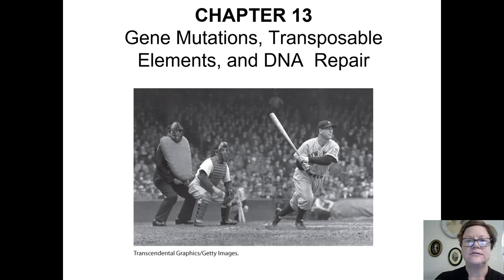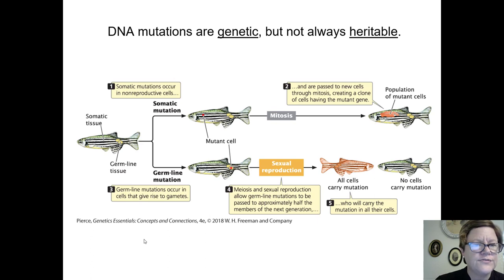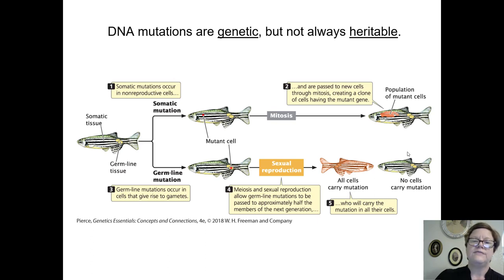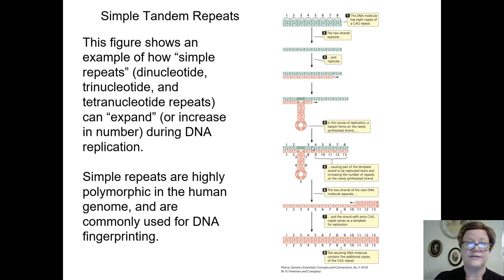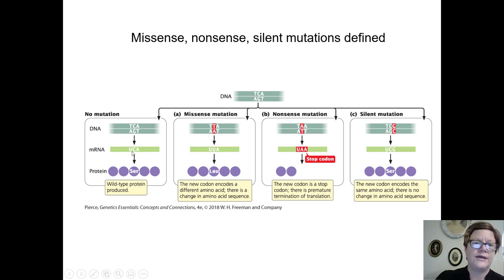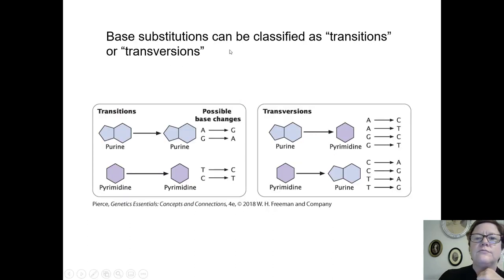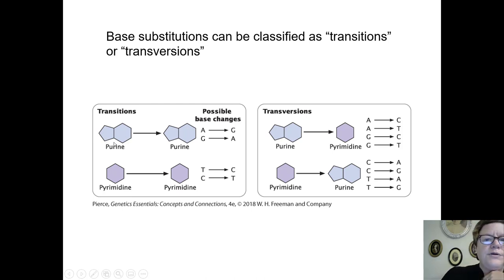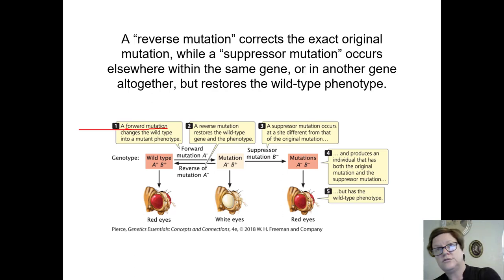Genetics Chapter 13 Recorded Lecture Part 1